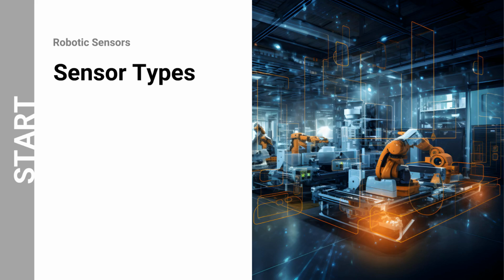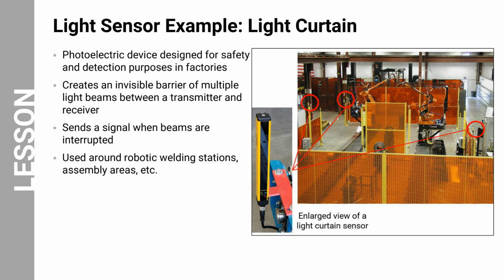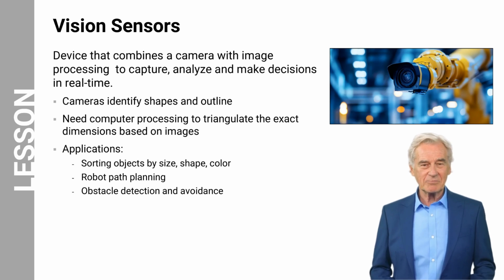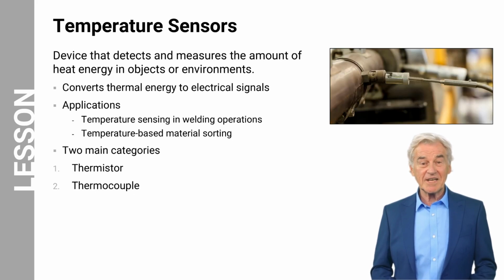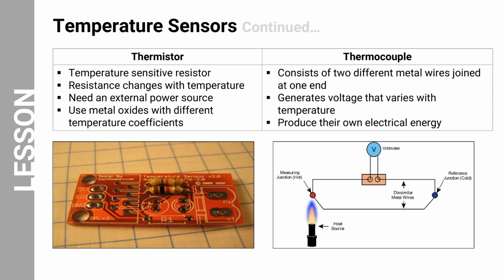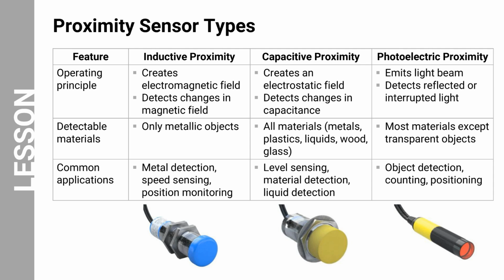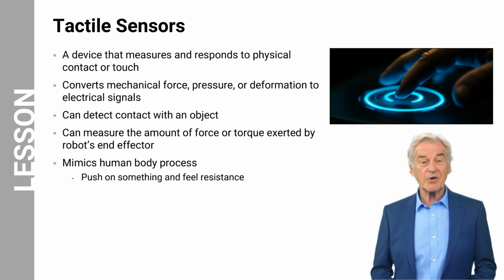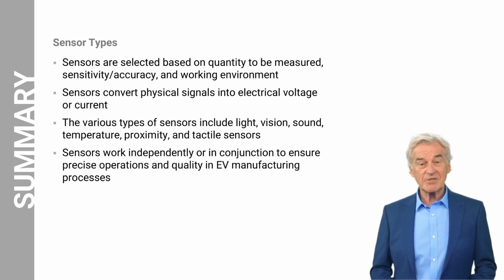SYN-EV-MPP-MT-12.2 - Sensor Types